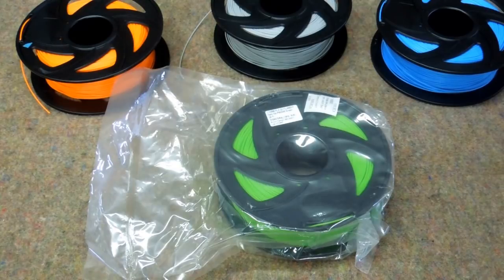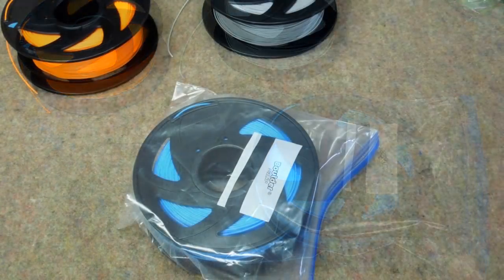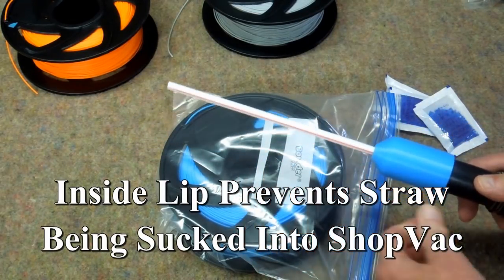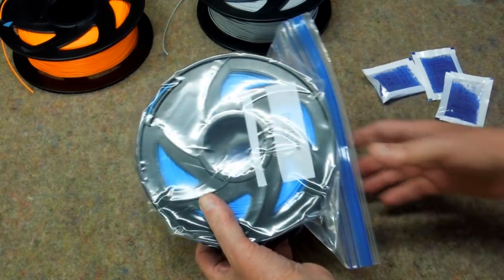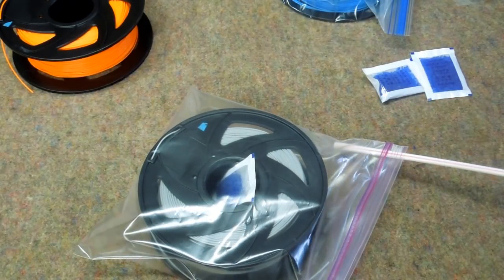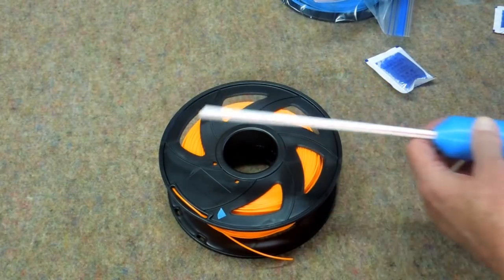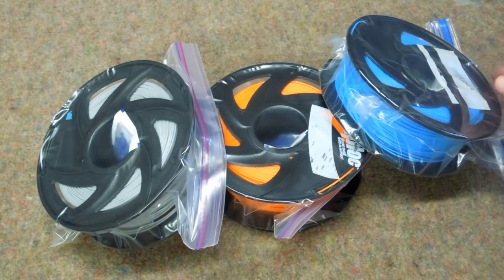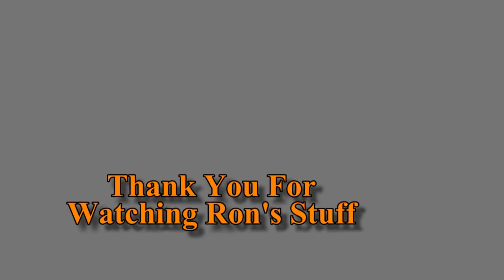Protect Your PLA - ShopVac Straw Adapter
Easy, efficient, cheap storage method for those less often used rolls of PLA. Helps protect your investment from humidity

Creality 3D Printer Ender-3 code: BGprinter002, coupon price: $169.99, end on Sept 30

Creality 3D Printer Ender-3 Pro code: BGEn3P02, coupon price: $195, end on Sept 30

Creality 3D Printer CR-10 code: BGCR3C10, coupon price: $319.99, end on Sept 30

Creality 3D Printer CR-10S BGcCR3C10S, coupon price: $385.99, end on Sept 30

Handy item for measuring actual temperature.

Note: Products in the US warehouse can be shipped to destinations other than the USA. You can determine if the discount coupon benefits your purchase from the US Warehouse or would it be better ordered from another warehouse (China).